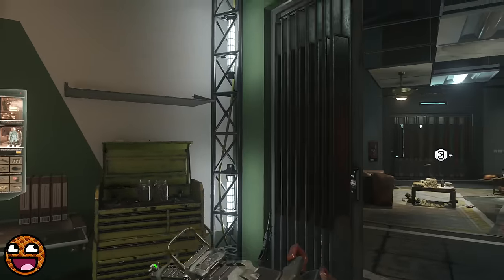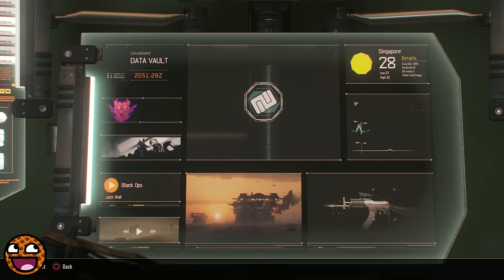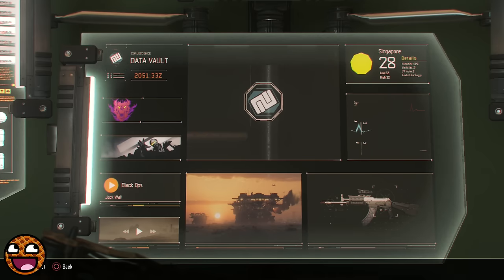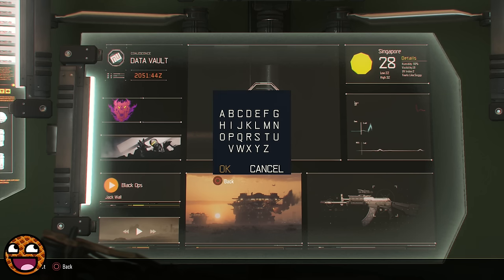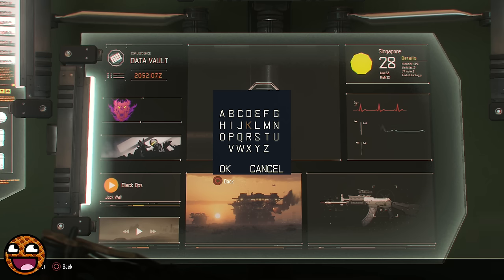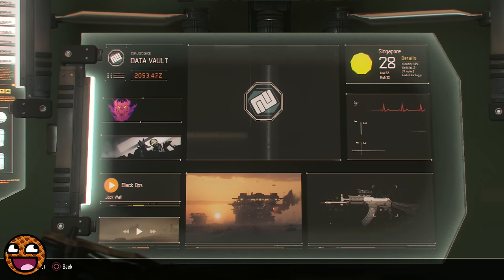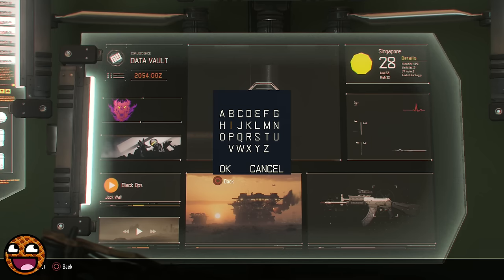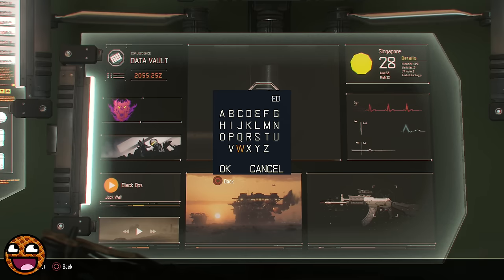BLACK OPS 3: SECRET MENU HIDDEN IN DATA VAULT! (Hidden Call of Duty BO3 Easter Egg)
There's a secret Call of Duty Black Ops 3 Menu hidden in the Data Vault. WE NEED TO CRACK THIS TOGETHER GUYS!!

CONGRATULATIONS TO Ron_Scottznbrgr, THE FINDER OF THIS WEIRD LITTLE EASTER EGG! :D

I guess this is also a tutorial and guide for how to access the secret menu in Black Ops 3 or how to unlock dead ops arcade 2 :)

- Milo x